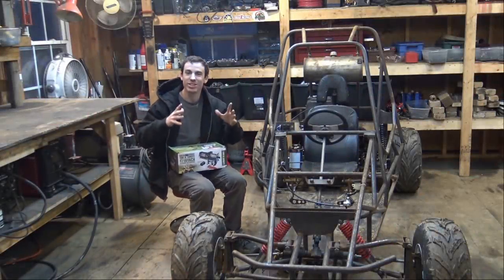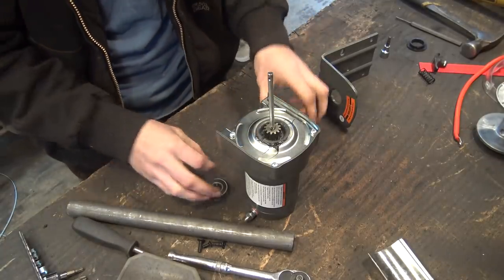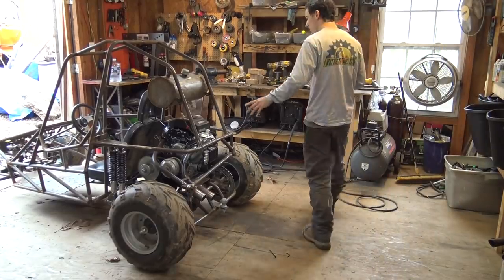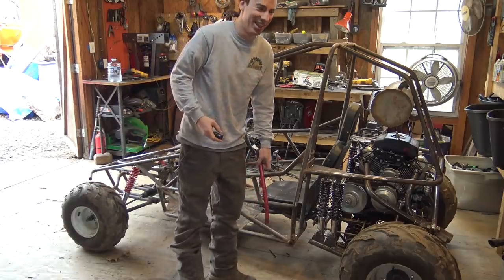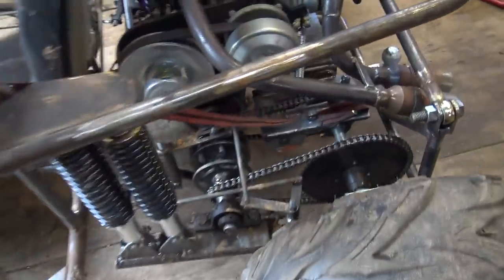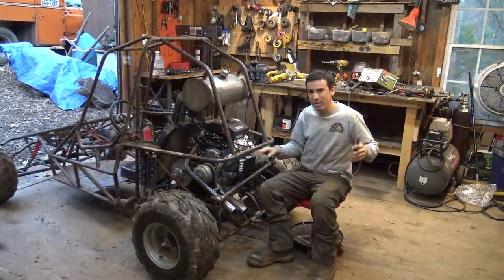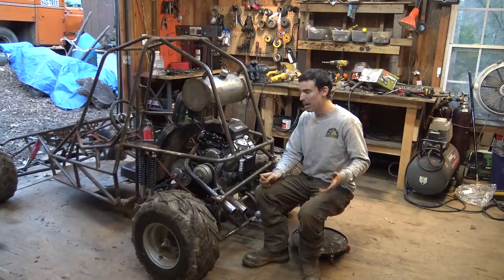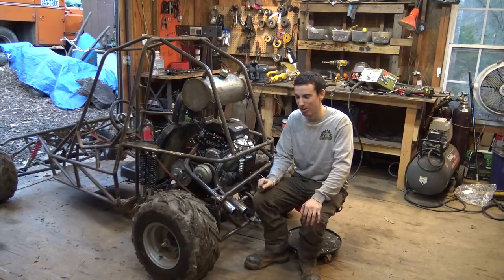Installing Electric Reverse on the Two Speed Off Road Go Kart